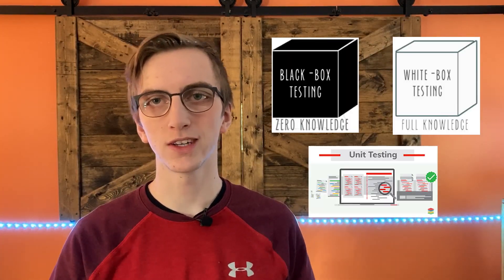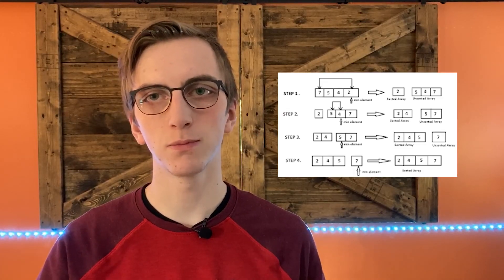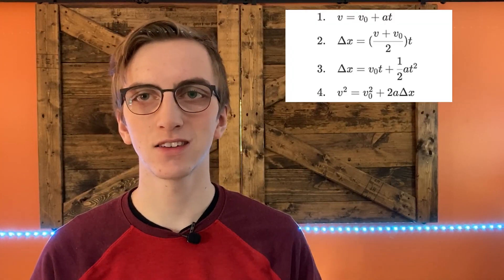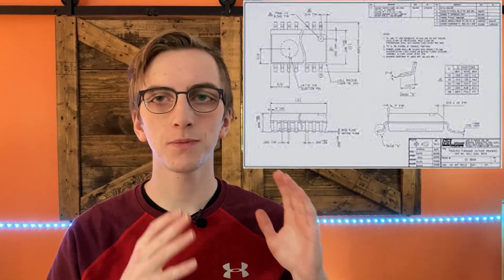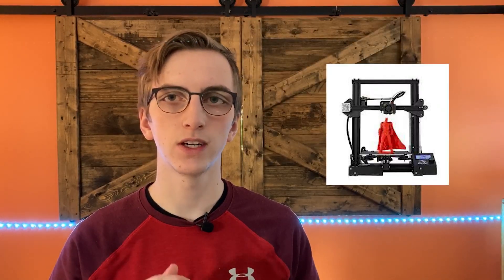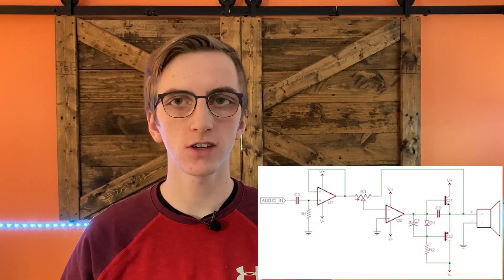Mechatronics VS Software VS Mechanical Engineering! | Differences and Similarities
Hey! Thanks for stopping by! Today I go in depth about a common source of confusion for many people, how does Mechatronics differ from Mechanical and Software Engineering and how are these disciplines the same. Let me know what you thought of the video in the comments and what I should cover next time!